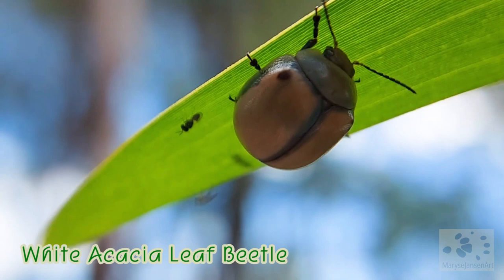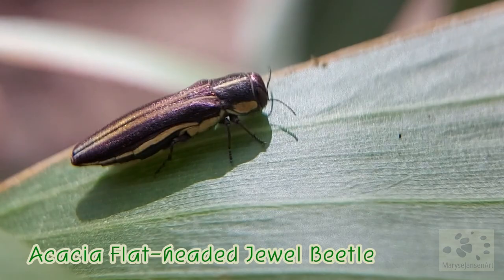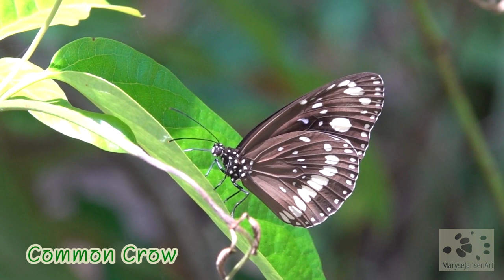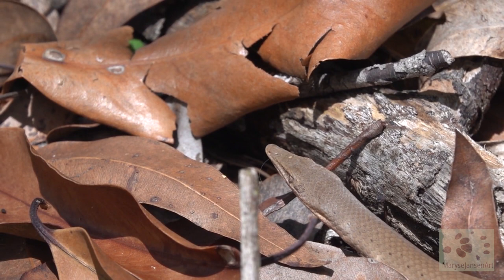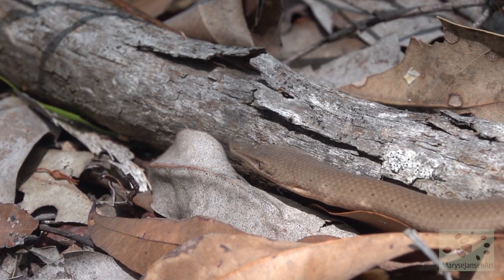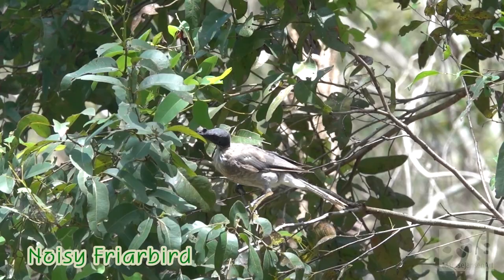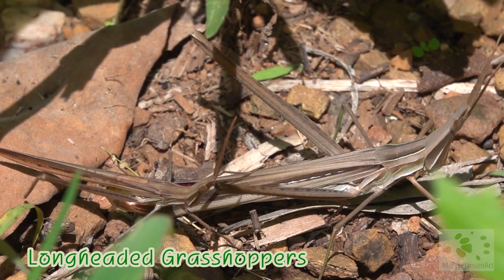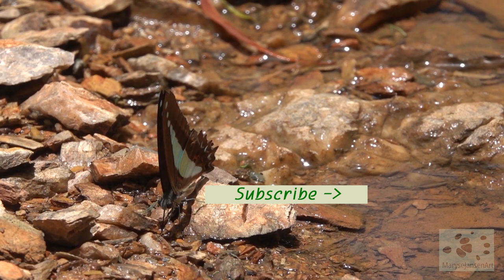Fascinating WILDLIFE! A HOT SUMMER DAY in the Bush 2 - Come for a walk in the Australian Bush #78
Come for a Walk with me on another hot summer day in the Australian Bush and while listening to the cicadas we spot some fascinating wildlife, including a snake-lizard, long-headed grasshoppers, beautiful leaf beetles and wonderful birds!
Please share in the comments your favourite sighting today,  I'd love to hear from you!

IN THIS EPISODE:

In this episode I take you for a walk through the bush. It is buzzing with wildlife! So many birds and insects. What to think of the interesting long-headed grasshoppers or the pretty little Acacia Leaf Beetles. And we even see a snake ... well, that's what I thought at first .. but it is not exactly a snake: it's a fascinating creature, called Burton's Snake Lizard! And there is also enough to see for bird lovers!

TIME STAMPS:

0:00 start and walk
0:15 Acacia Leaf Beetles - Eggs
0:37 Tussock Moth Caterpillar - Jewel Beetle
0:52 Lewin's Honeyeater
1:07 Love Flowers - Common Crow Butterfly
1:24 Burton's Snake Lizard (or Legless Lizard)
2:21 Treetops view and birdsong
2:35 Spangled Drongo
2:45 Noisy Friarbird
2:55 Sacred Kingfisher
3:05 walk
3:15 Long-headed Grasshoppers
3:25 Blue Triangle Butterfly

‘In the spirit of reconciliation I would like to acknowledge the Traditional Custodians of country throughout Queensland and the rest of Australia and their connections to land, sea and community. I pay my respect to their Elders past and present and extend that respect to all Aboriginal and Torres Strait Islander peoples today and in the future.’

These walks are the inspiration for my photography work. To see my photo galleries, check out